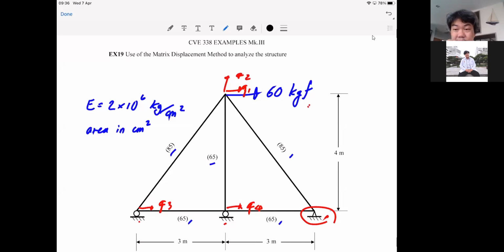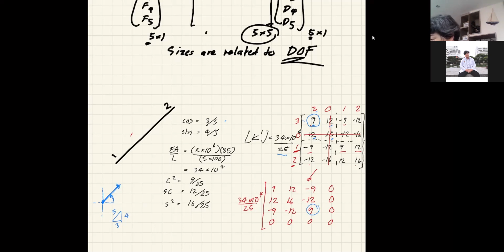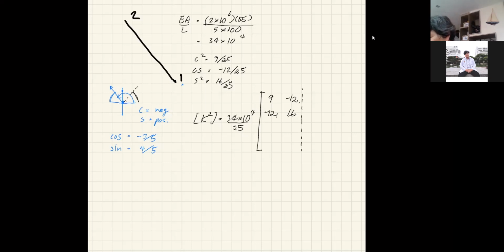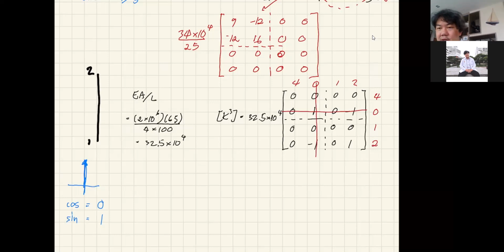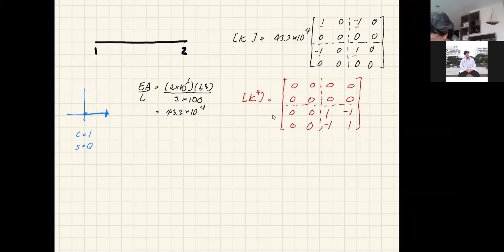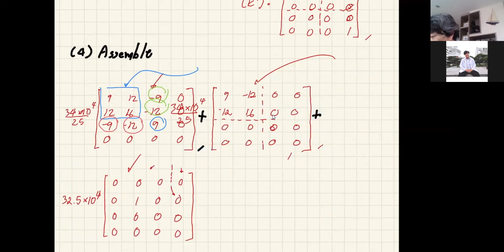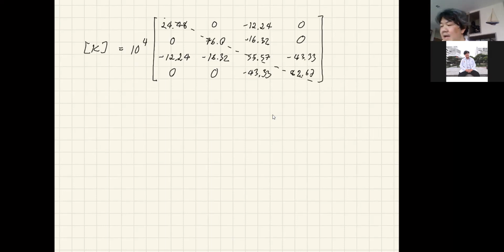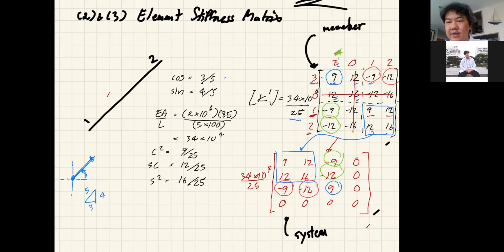Structural Analysis II Day 10 Session 1